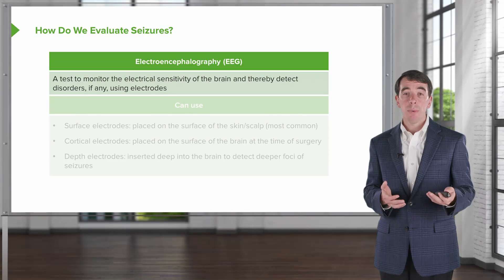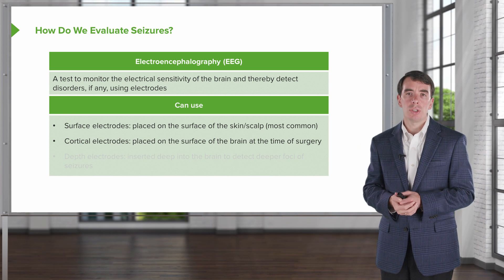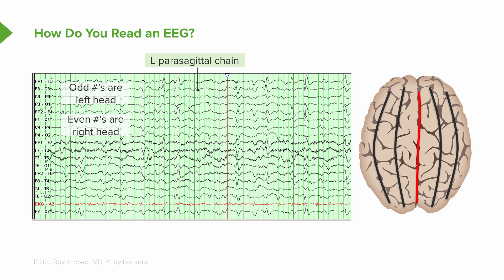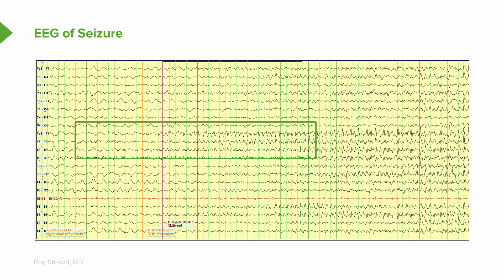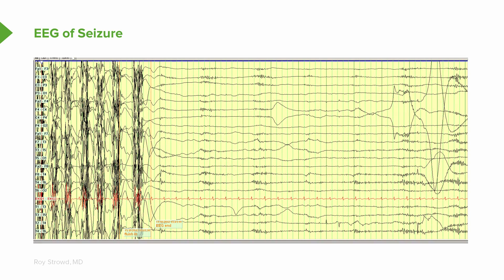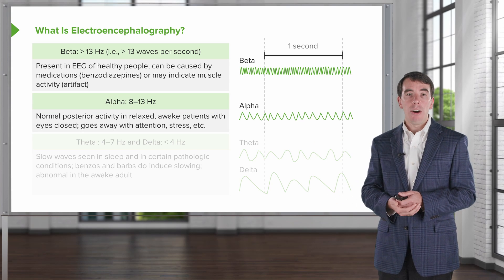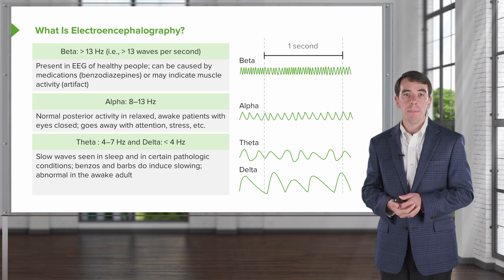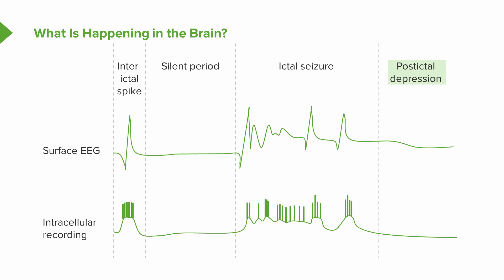Seizures: Evaluation and Functionality of the EEG | Clinical Neurology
This video “Seizures: Evaluation and Functionality of the EEG” is part of the Lecturio course “Clinical Neurology”

► LEARN ABOUT:
- the different EEG electrodes and state their functions
- the various signals seen on an EEG
- the EEG changes seen during a seizure
- the four frequencies of interest seen on an EEG

► THE PROF:
Dr. Roy Strowd is the Assistant Dean of Undergraduate Medical Education at the Wake Forest Baptist Medical Center, where he co-directs the Neurofibromatosis and Tuberous Sclerosis Clinics. He is a researcher for the Adult Brain Tumor Consortium (ABTC) and Alliance for Clinical Trials in Neuro-Oncology.